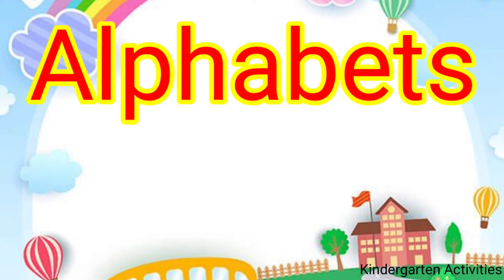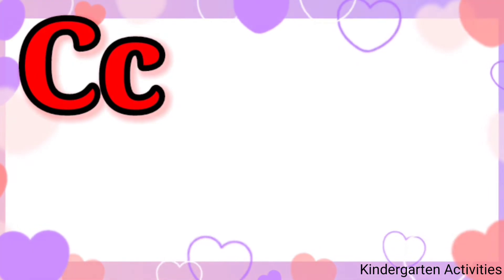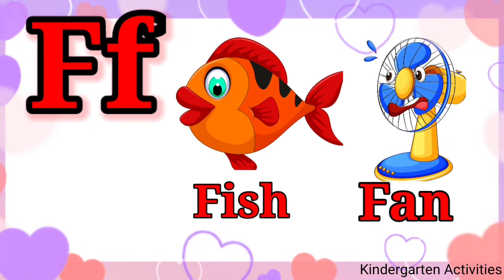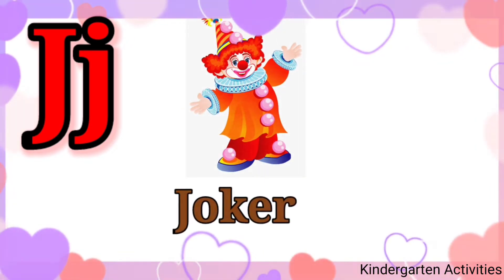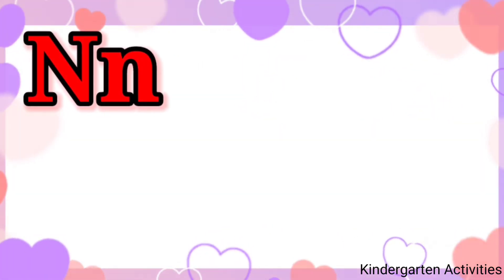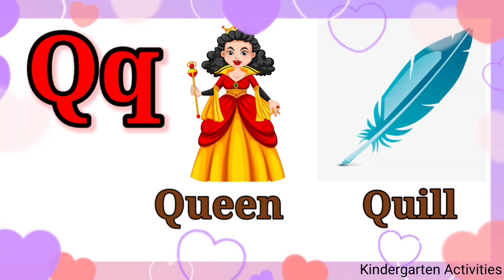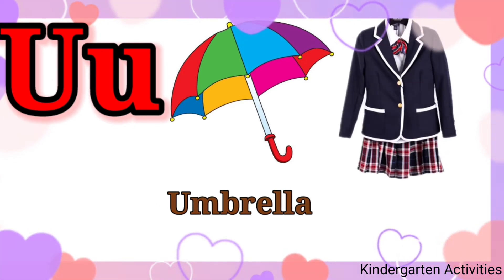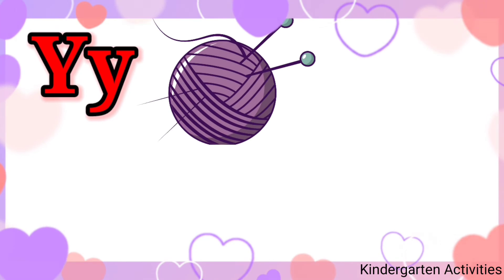Learn Alphabets Aa to Zz With Pictures and Words